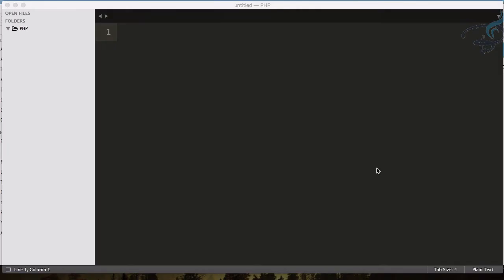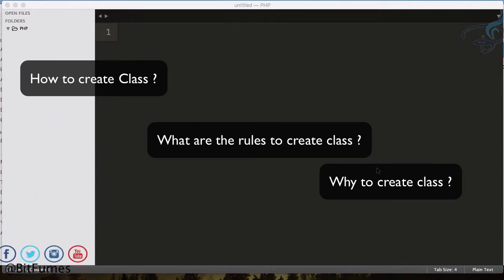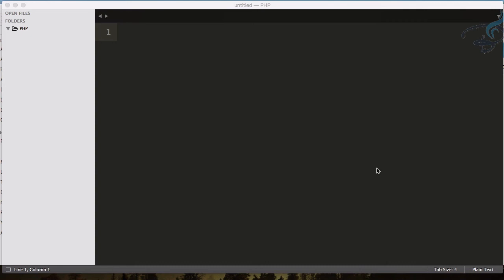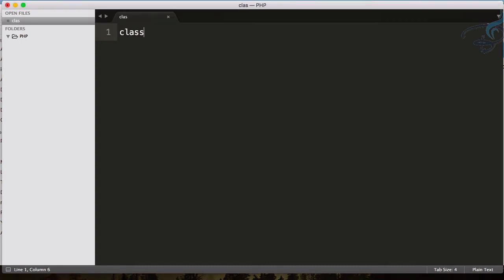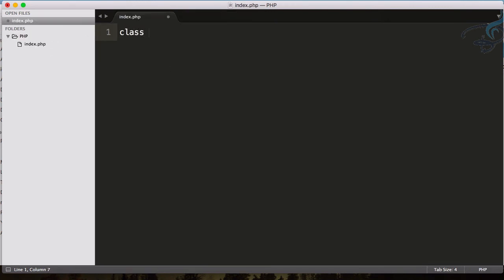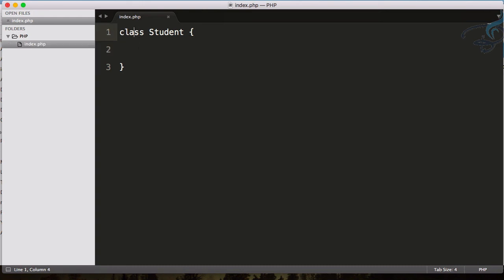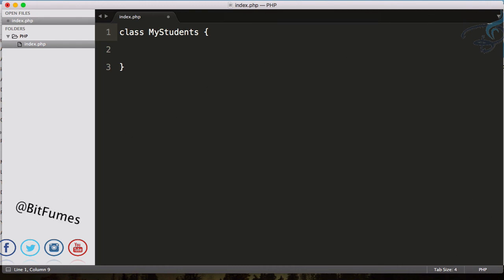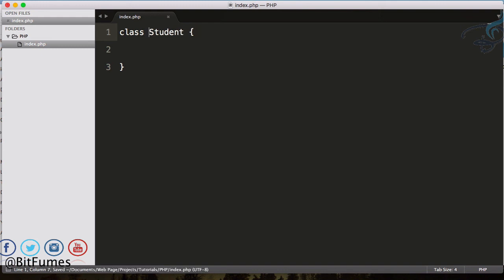OOP PHP | Why we create Class ? #2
What is Class? Why we need Class ? Rules to create Class.

==Support ==

FOLLOW ME

--- QUESTIONS? ---